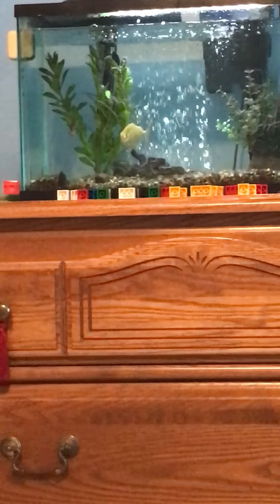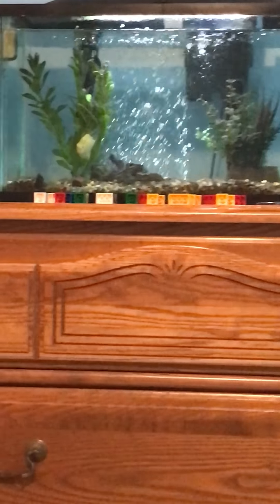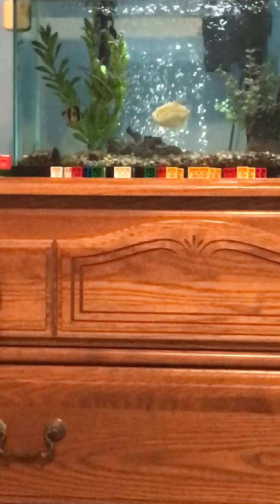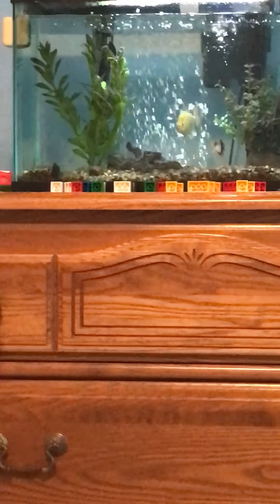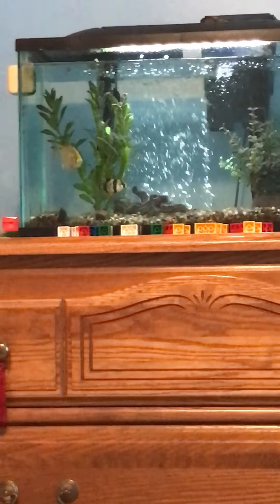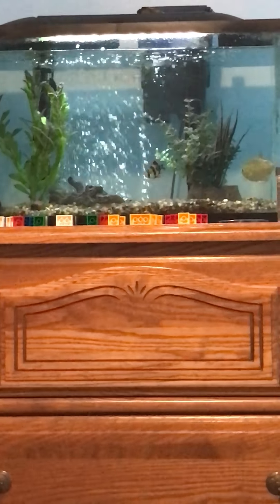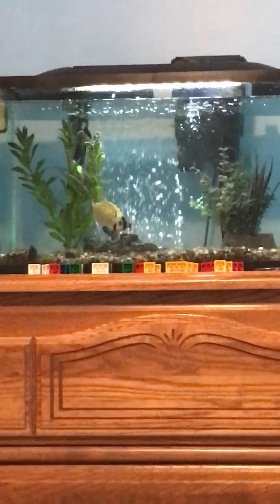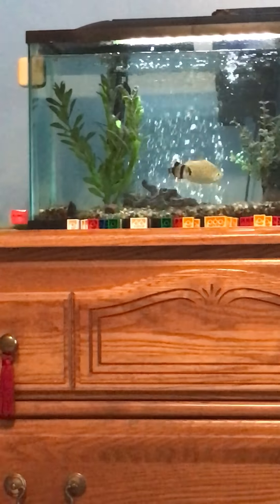This is why